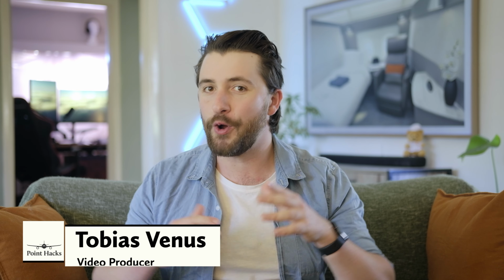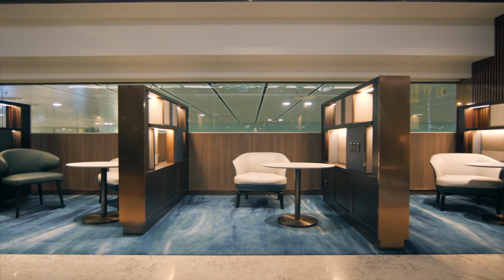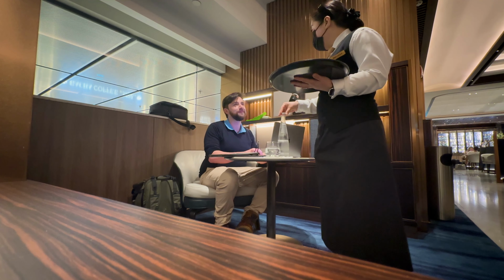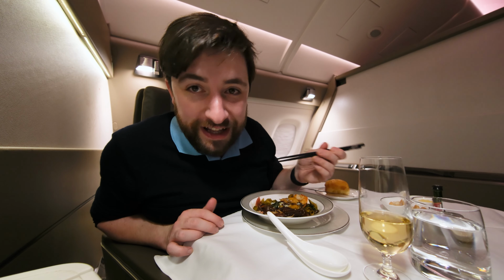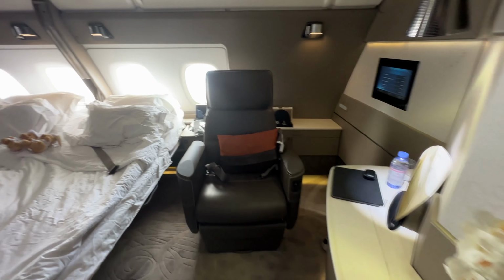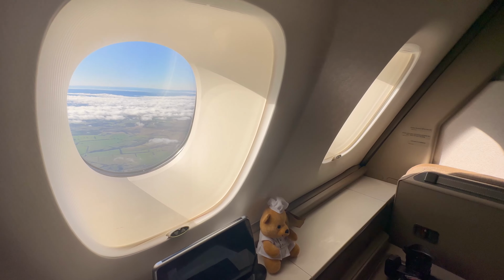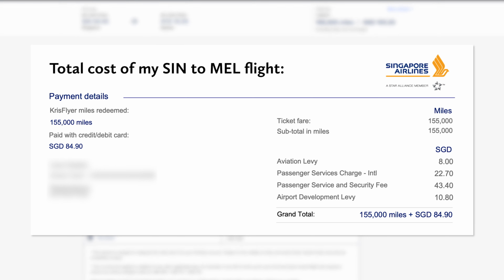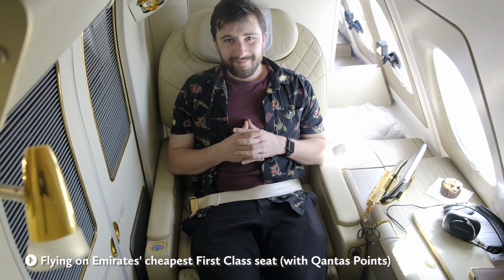A must-fly! | Singapore Airlines Suites and the exclusive Private Room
💳 Find the best credit cards to unlock this experience -

An apartment. A world-class restaurant. A standalone bed. On a plane. I experience all this and more flying Singapore Airlines' famous Suites product from Singapore to Melbourne. And the kicker? I pay just $99 + points! Here's  how you can too.

Hosted and produced by: Tobias Venus
Additional video by Michael Siwes and Singapore Airlines

⏩ Chapters
0:00 What is Singapore Airlines Suites
0:49 The Private Room
2:38 Flying Singapore Airlines Suites
5:20 A look at the Double Suite
6:23 Final thoughts
7:34 How to book and earn KrisFlyer Miles